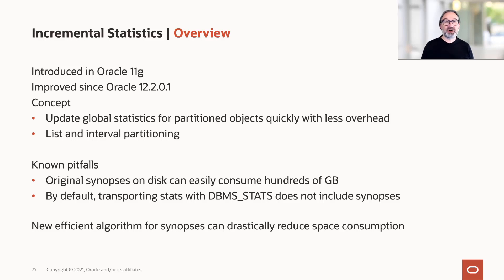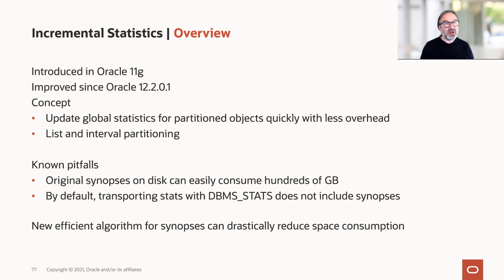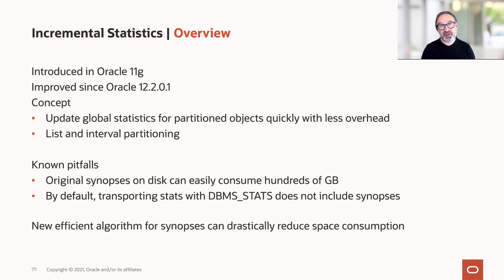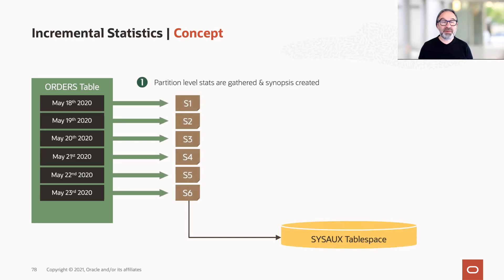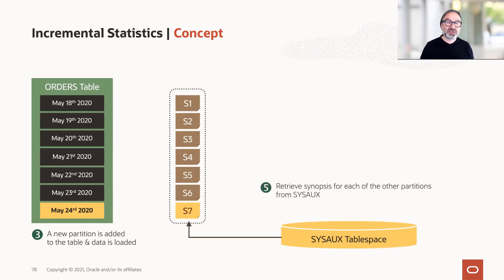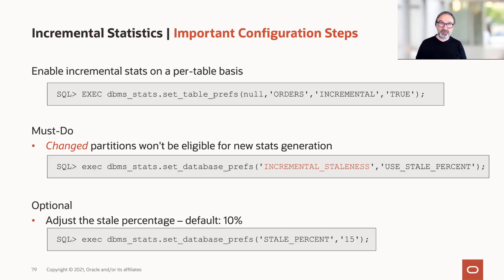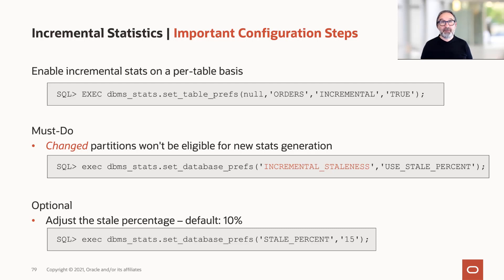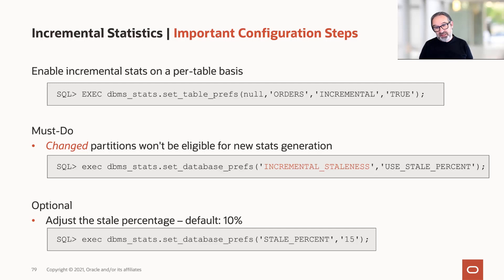Incremental statistics - the concept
If you have partitioned tables, your Oracle Database can greatly benefit from using incremental statistics. This feature enhances your optimizer statistics and ensures that gathering statistics on partitioned tables can happen fast and with less resources.